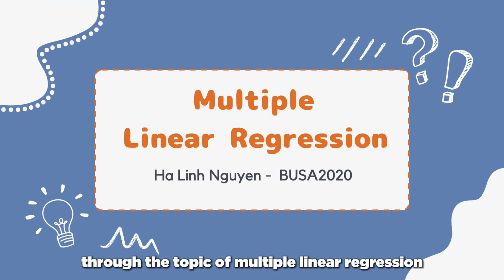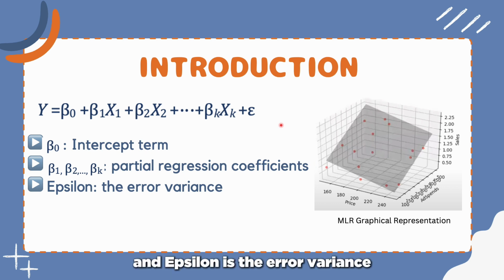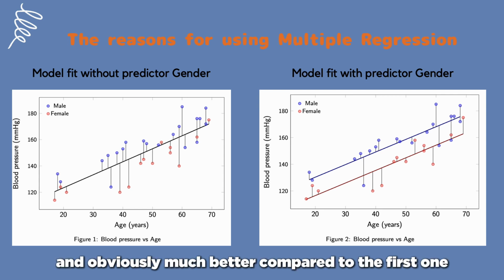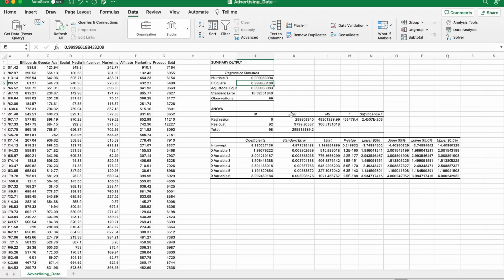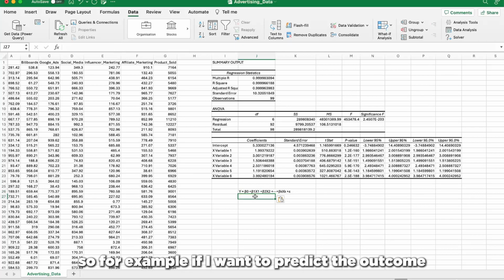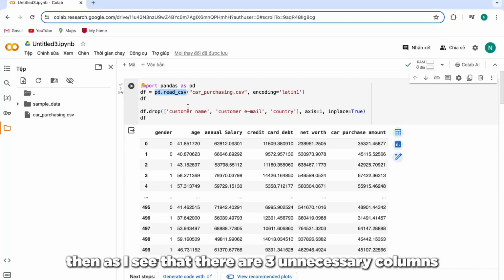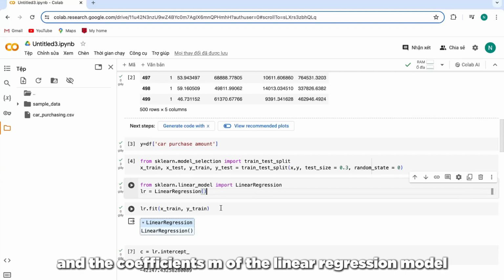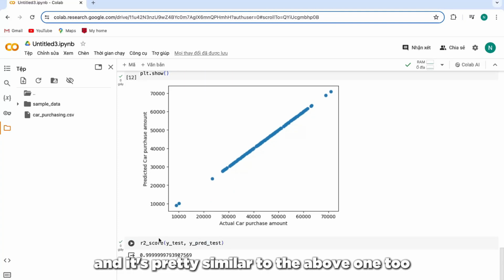Multiple Linear Regression (Excel and Python implementation)